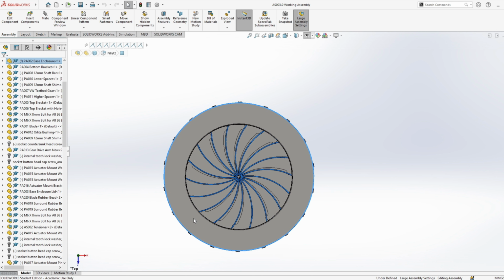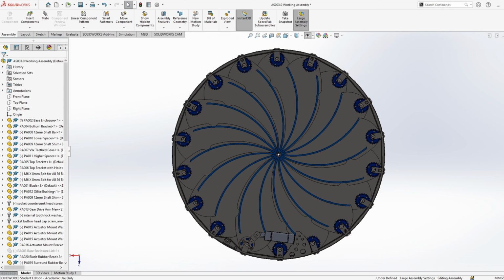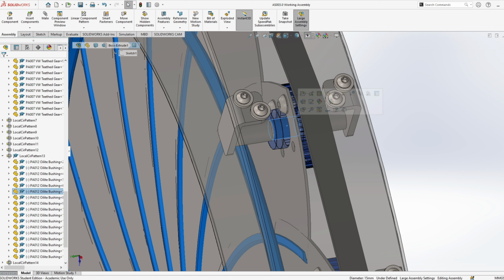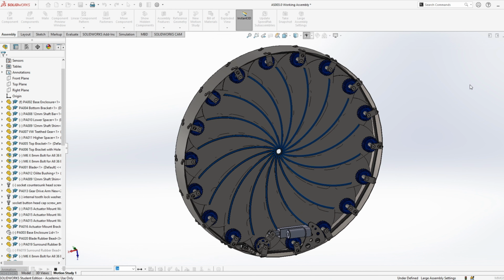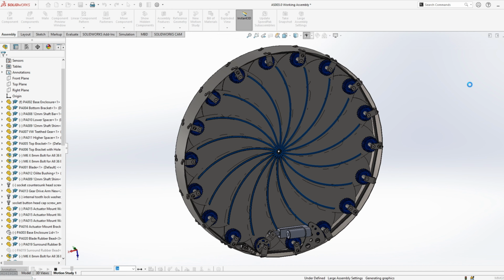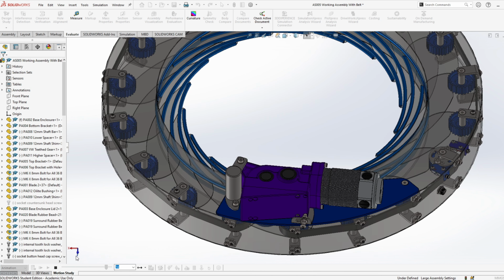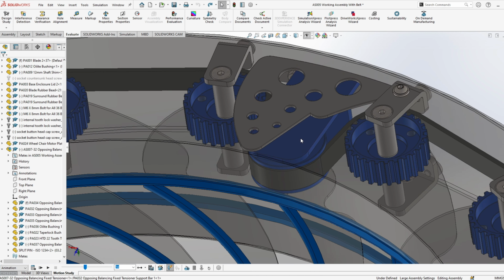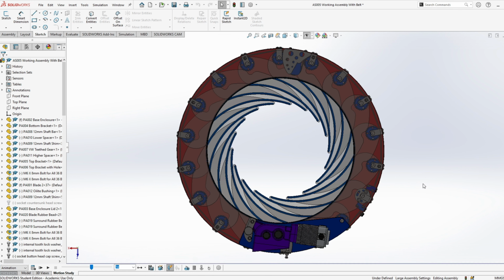DIY 'World’s' Largest Incredible Aperture Adjustable Diaphragm Beautiful Jewellery Edition Part 2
Hi Everyone,

Ok, so this project is one of my special pieces I created 10 years ago when I was 27 years old. I have been meaning to upload this video for the past 2 months, but I was extremely unwell.

Because of the effort involved throughout the design, the numerous iterations along with several prototypes, I decided to cover the project in three videos, part 1 (What is an aperture?), part 2 (Prototypes - this one) and a final part 3 (The Masterpiece) to bring better clarity and a better understanding of what it is I am doing.

If you haven’t already, please see part 1 (What is an Aperture?), my aperture introduction the last video appeared on my channel. Part 1 basically gives an insight on what exactly an aperture is, before I started diving in deeper to this project. It’s basically a brief introduction into an aperture from a photography perspective whilst using the human eye biology to explain similarities. For example, in that video I discuss how our pupils act as a natural aperture, increasing or decreasing in diameter to capture light from our surroundings as needed.

In the in-depth video discussion that follows, I will discuss my earlier prototype to the final prototype design. To be clear, this video (part 2) shows two separate models/prototypes of my aperture, each with different iterations of various components. The first prototype was created a long time ago, whilst the second prototype was reverse engineered from the first prototype. Because of the vast amount of information that follows throughout this video, I thought it would be best to make a video to present the actual project/masterpiece in later date. I have named it the masterpiece throughout this video to avoid confusion from it and these 3D models.

I have designed and created my aperture to be the largest jewellery like working aperture in the ‘World’, with its own custom mechanism (one of a kind), and the only of its kind on YouTube, whilst also taking it to higher levels with its high-grade hand finished parts. Hence, you won’t see it anywhere else, or anything close to it.

When I state, ‘World’, I am basically meaning one of them. However, this ‘one’ is designed away beyond your standard aperture, using a completely different mechanism, making it one of a kind to get the diaphragm to function correctly. As you can imagine, the project involved vast amounts of precision, design, mechanical engineering, high end fabrication with a bit of electrical/electronic engineering incorporated into it.

With my aperture, due to its large size, a small f-number means the aperture in the fully opened position requires somewhere for the aperture’s diaphragm (blades) to fall back into (housing or surround). With a camera aperture, they are much smaller and can fall back into the designed lens casing. I take all these important aspects into consideration throughout the design of my system. During the video, I discuss in huge detail, the design stage from early prototyping to the final prototyping of all these interesting features. I leave no stone unturned.

I discuss, diaphragm design, the driving mechanism design, the power unit selection and mount points, from my failed attempt with prototype 1 to the very successful prototype 2.

To close out the video, I demonstrate the smooth operation of the diaphragm with various views of both prototypes. Part 3 of this project will follow in due course and will be demonstrated with great satisfaction, considering the amount of dedication given to the different approaches to design and manufacture the final prototype system. Not only will I demonstrate the final design in operation, but I will cover the entire manufacturing stage into constructing such a unique piece/project.

Hopefully if the weather picks up in the next 4 weeks, this video will be set in a distinctive place to match that of the project as it deserves such an awesome background. Doing projects such as this, is to show a difference worldwide by bringing uniqueness, distinctiveness, rareness and to basically to put myself out there, so do enjoy.

It’s a project I’ve been meaning to cover for years.

Peace out and much love! Jeffrey